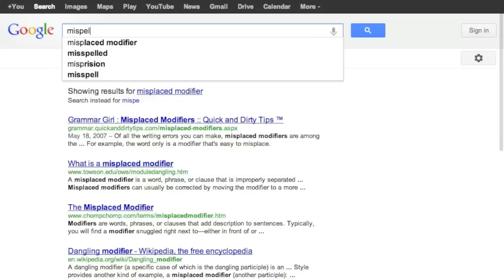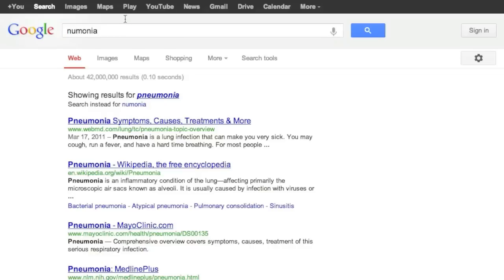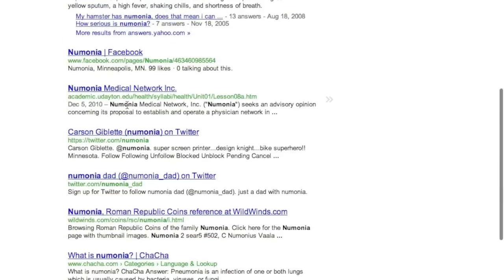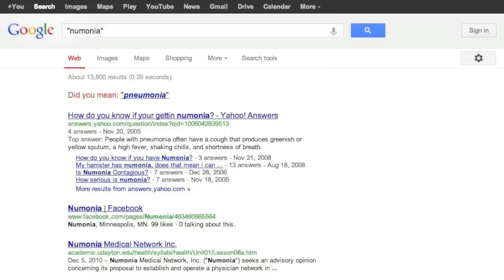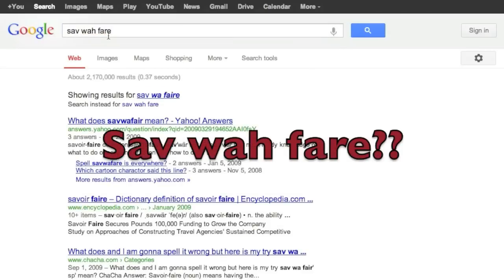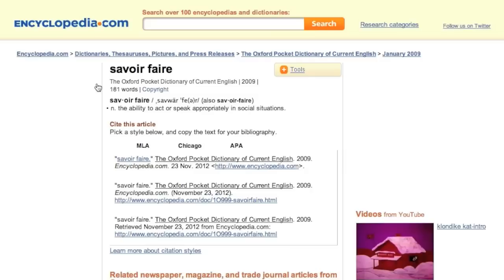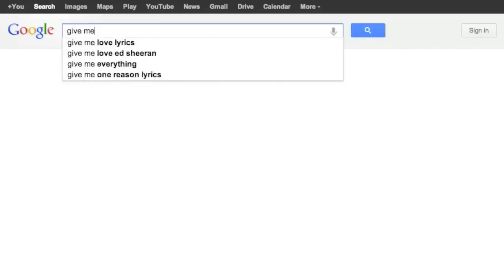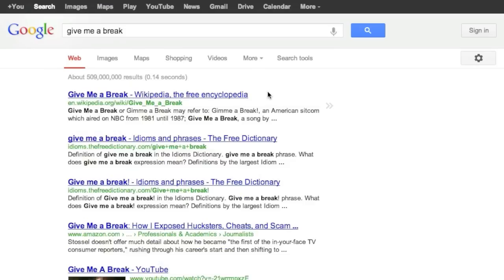Spelling Goodness (1MM #1) Nov 26, 2012.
How can you use Google's spell correction system?  Here are a couple of things you might not know.  (1) you can always click on the "did you mean" option to get to (probably) the right spelling.  (2)  the option to search for what-you-really-typed is right there under the "did you mean?"  (3) you can use double quotes to turn off the spell corrector.  (4) if you can't even guess the spelling of a word or phrase, just type in the way it sounds--someone else before you has had the same problem!